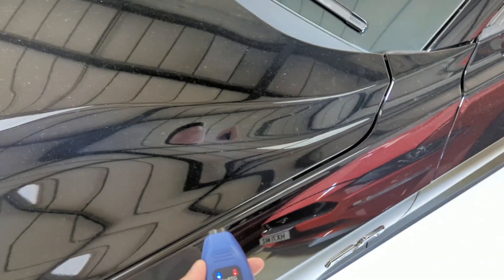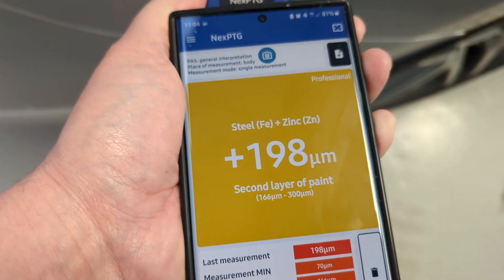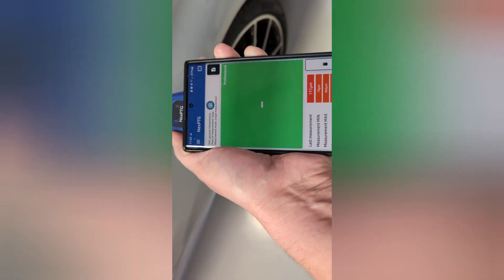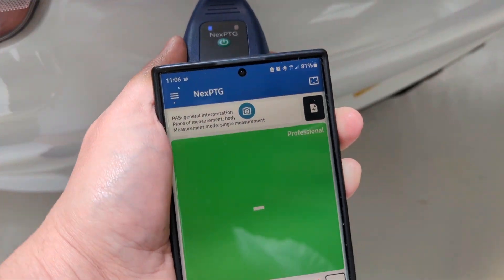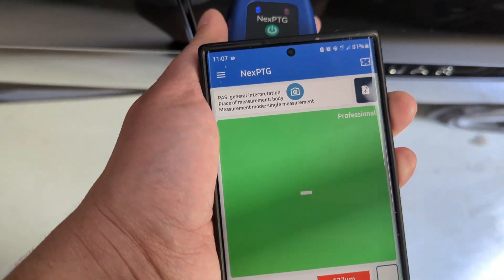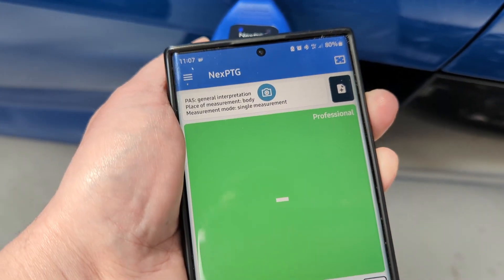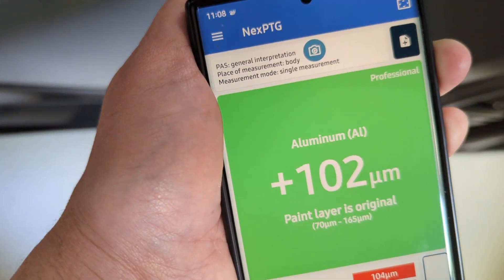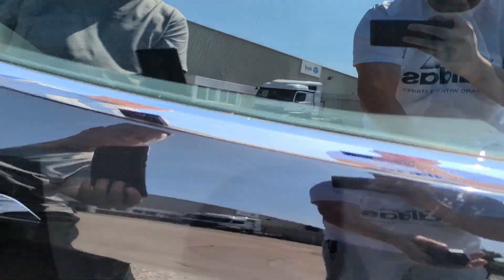I checked multiple cars, who has the thinnest paint using NexPTG